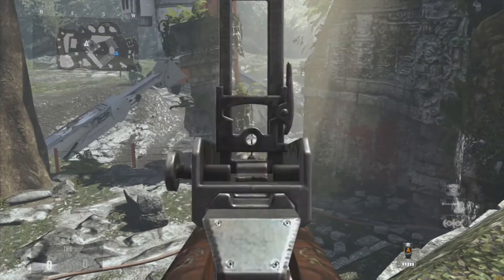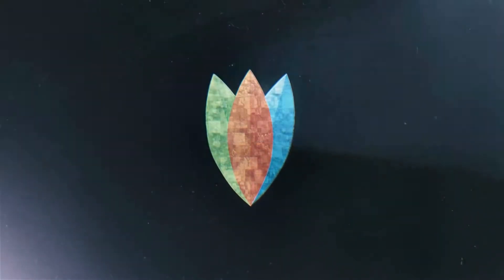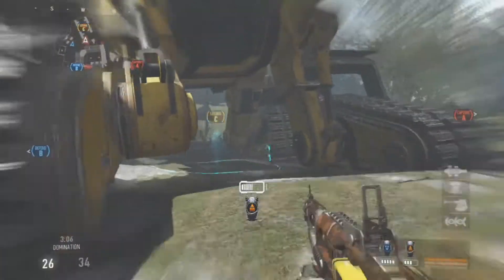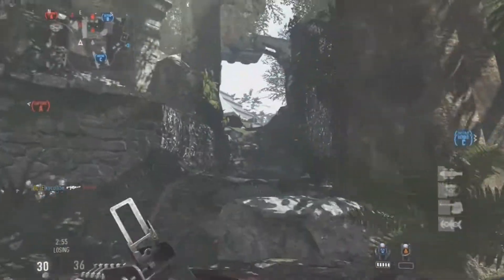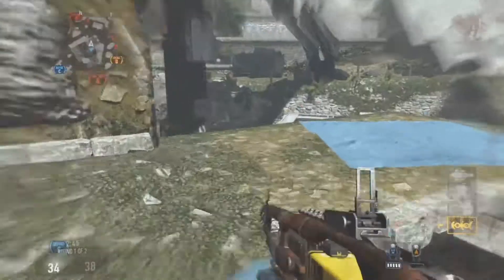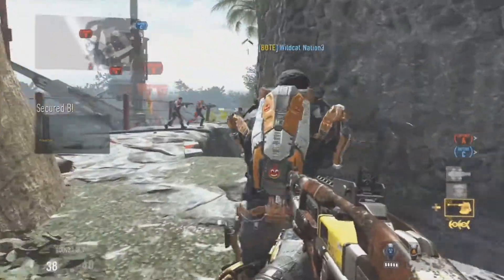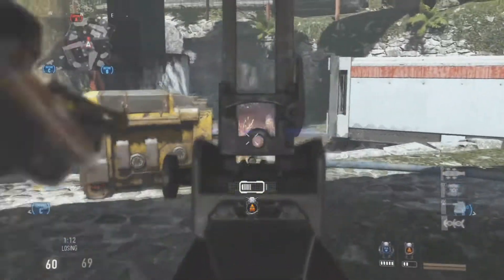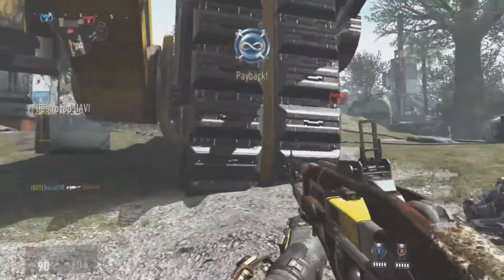AE4 Gigawatt (elite) On Call Of Duty Advanced Warfare Havoc DLC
really awesome gun!!! go try it out!